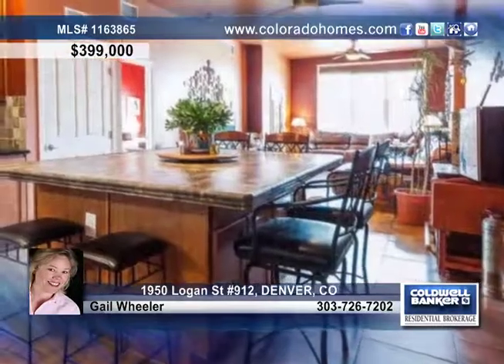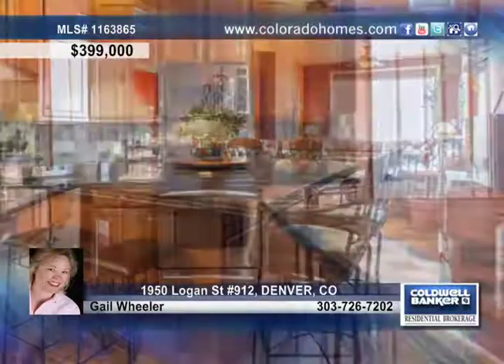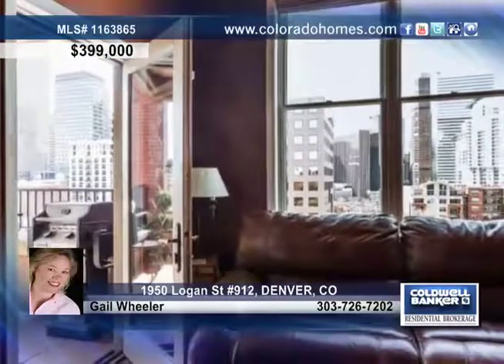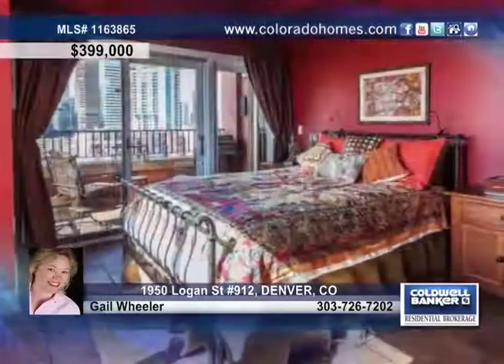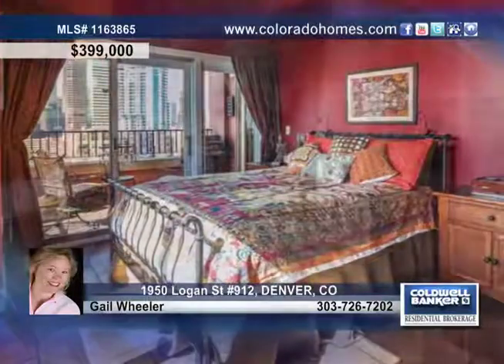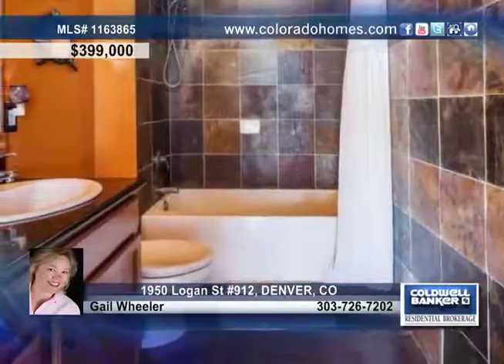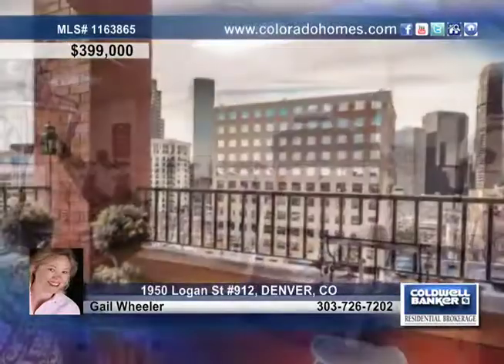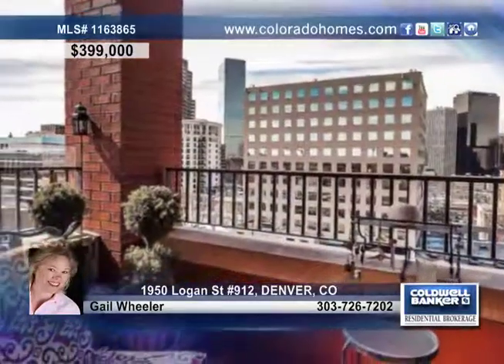Home for sale in DENVER, CO | $399,000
Top Floor Southwest Corner Condo W/ Views Of Downtown &amp; The Mountains. Conversation &amp; Preparation Friendly Kitchen W/Stainless Appliances. Tile Floors Throughout. Master Suite Deck W/Those Spectacular Views &amp; An Awning For Really Sunny Days. Laundry Area Is in The Unit. Three Blocks To The Light Rail. Deeded Parking Space, Storage &amp; Bike Parking. Additional Amenities Include Complete Security Cameras in All Areas, Fitness Room, and Your Choice Of Pre-Wired Cable Or Direct Tv. Building Is Equipped With Emergency Electric Generator. Hoa Fees Include Everything Except Electricity. Move-In Ready!